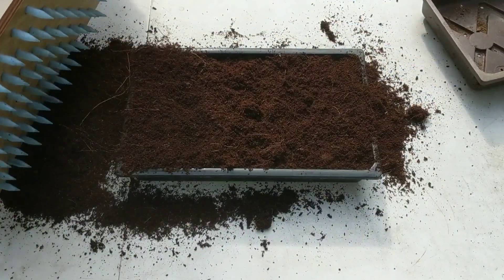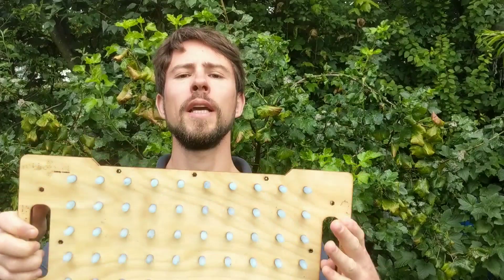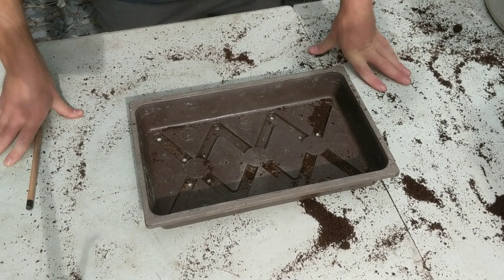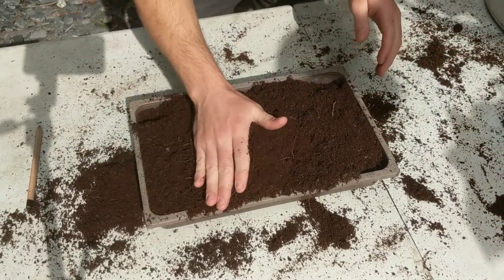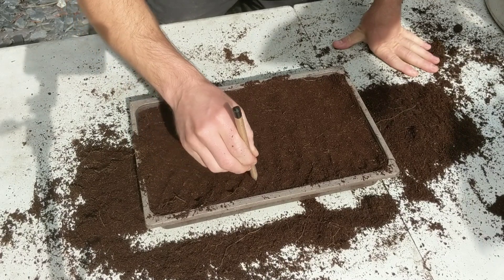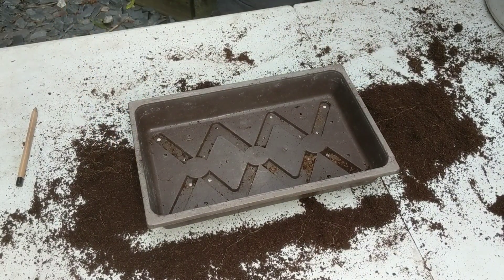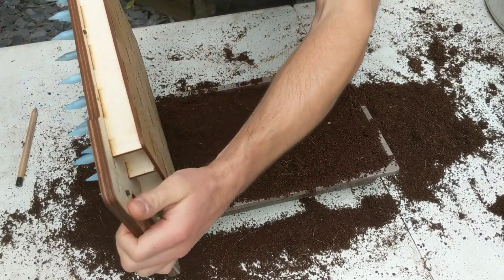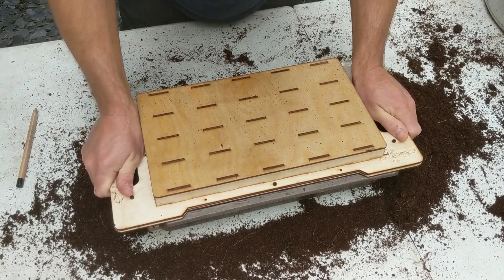Dibbler Tool in Action: Dibbling plate for planting and seeding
The dibbler and other sowing tools are available for most standard propagation/plug trays. They can be customized for different cell densities, seed shapes & sizes (from 1 mm to 12 mm) and desired seeding depths. Toolset price for a seed tray up to 1020 size (1 Seeder frame, 1 seed plate, 1 bottom plate and 1 dibbler): £920

Containerwise
15H
15L
28H
28L
40H
40L
77H
40 Optim
28 Dan
CD15
CD30
CD60
CMH126
CMH216
CMH345
CMH600